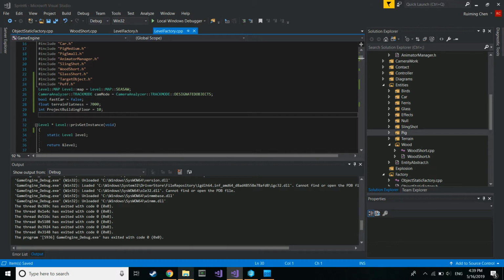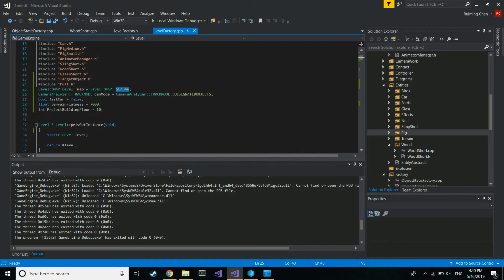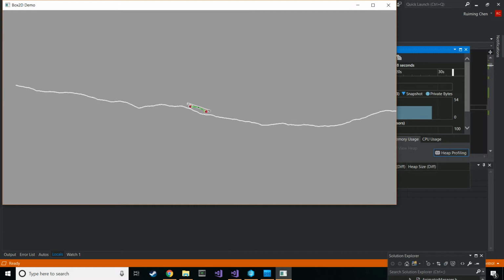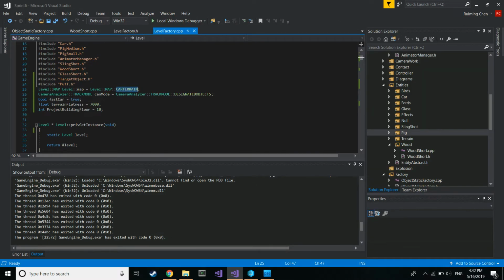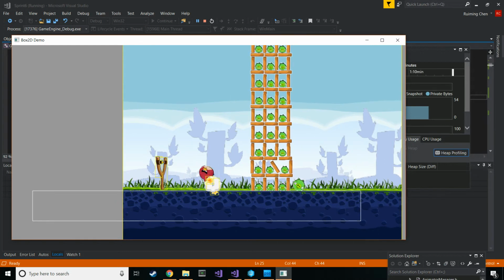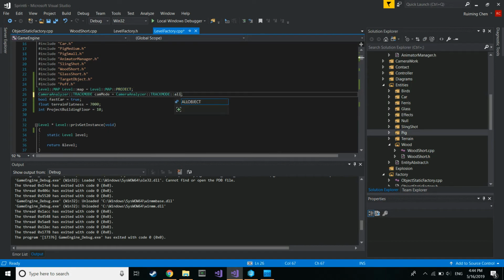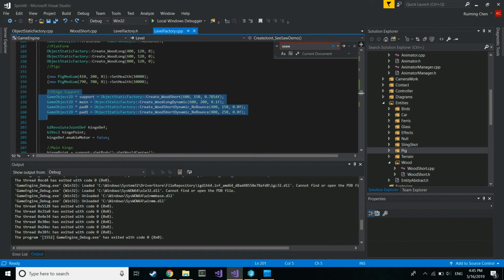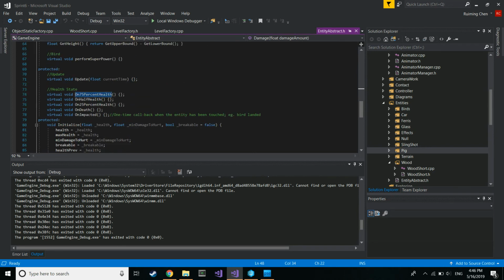GAM 450 Sprint6 Demo